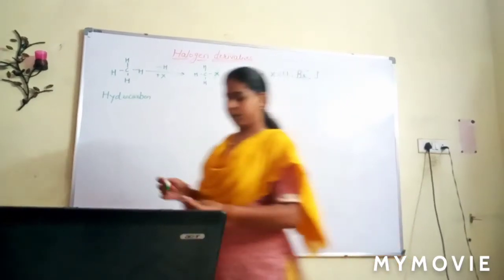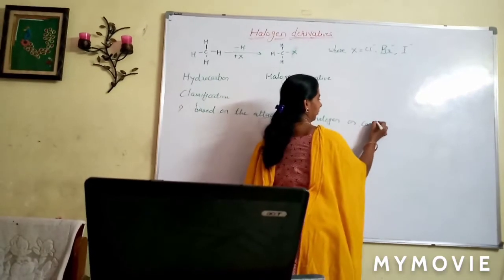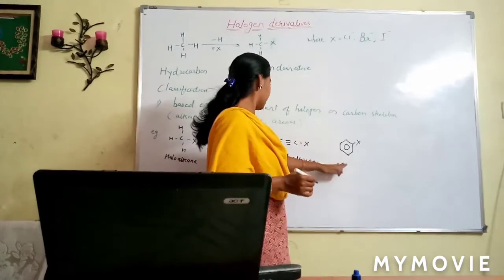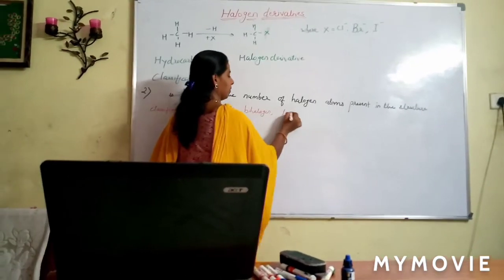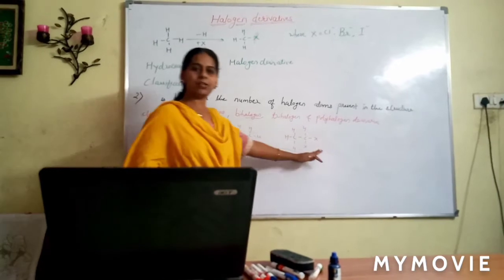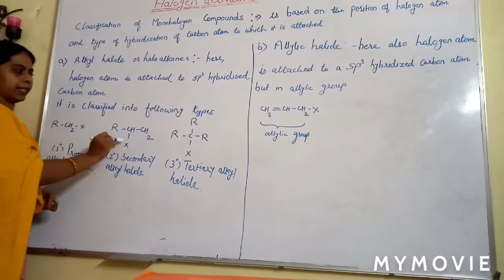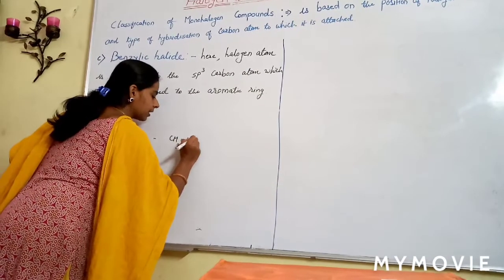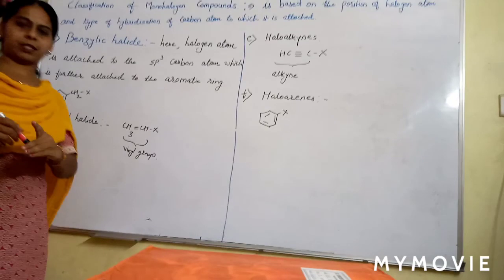Halogen derivative part 1